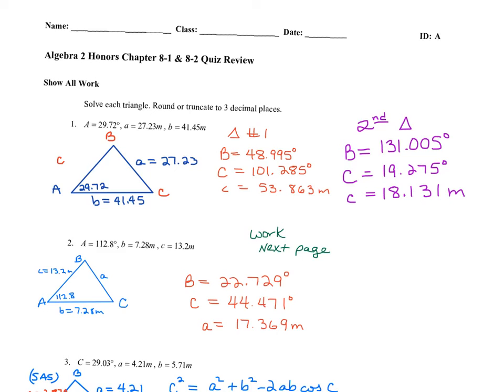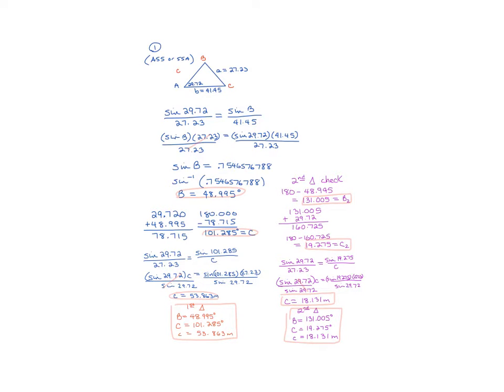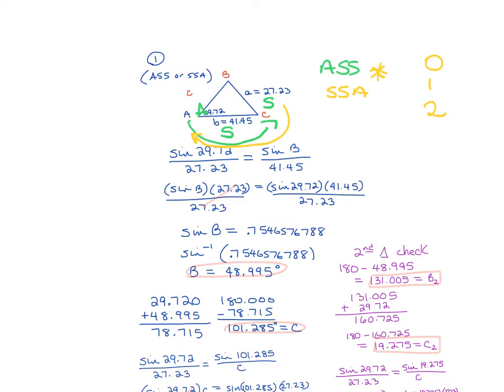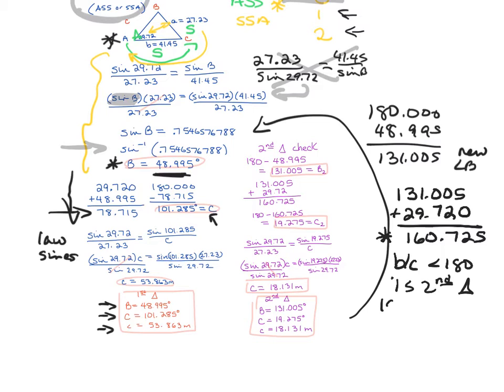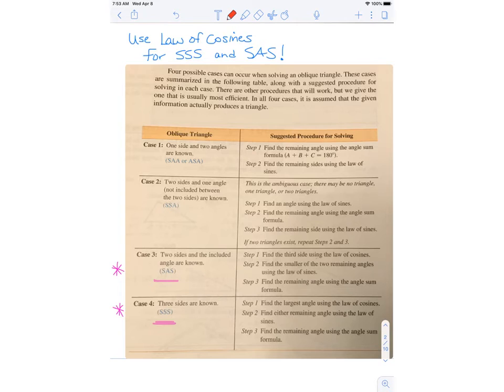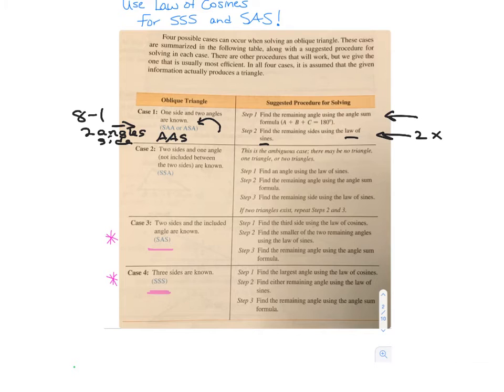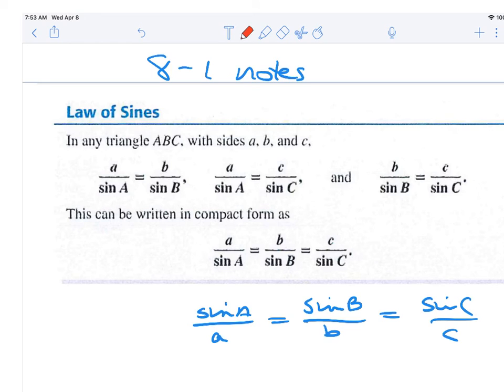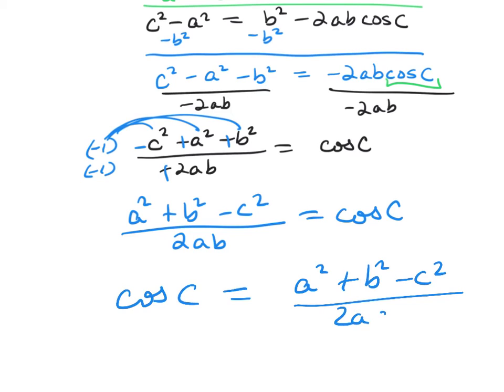4.14.20 I period Quiz Review